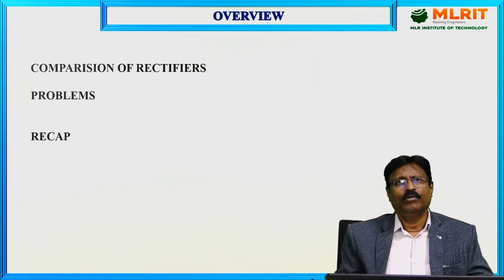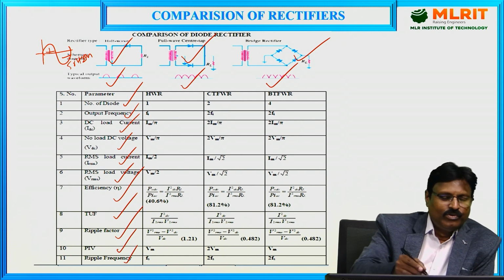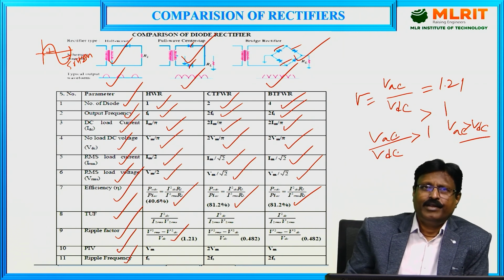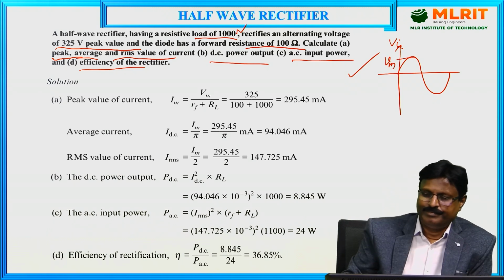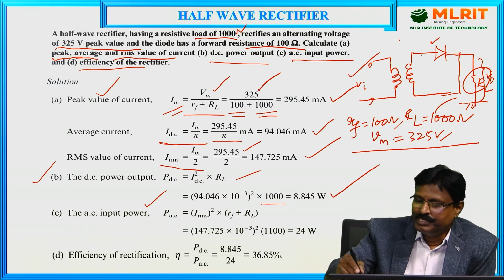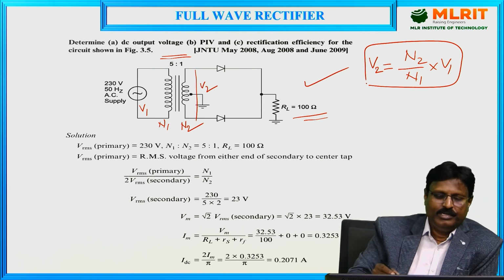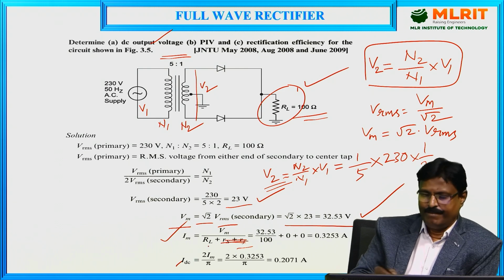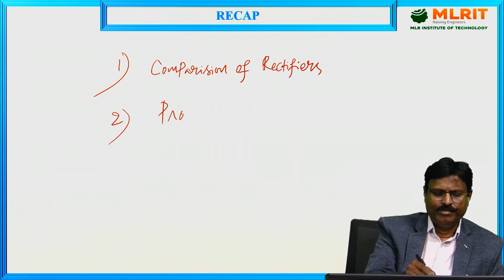LEC12|Electronic Devices & Circuits | Comparison of Rectifiers & Problems by Mr. C. Ashok Kumar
Professor,
Hyderabad.